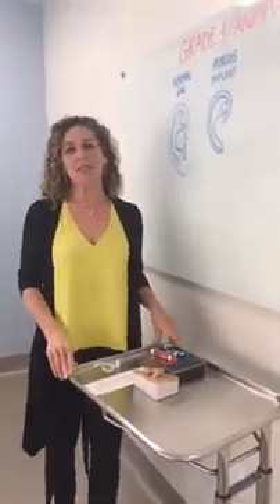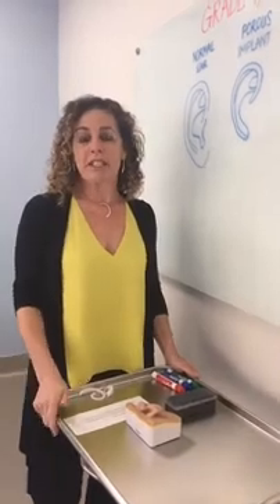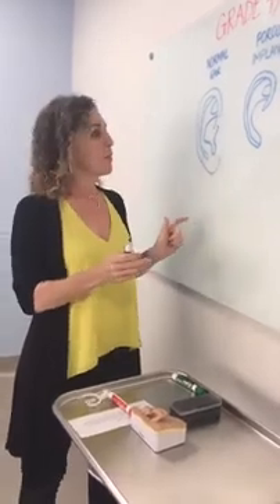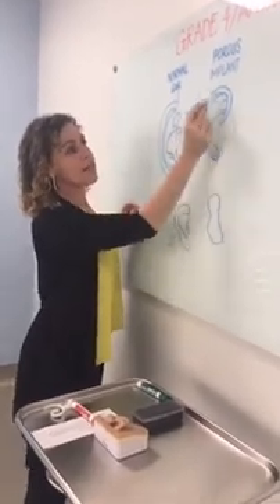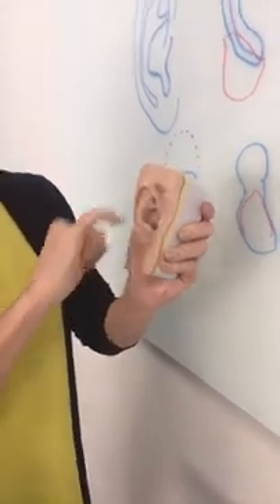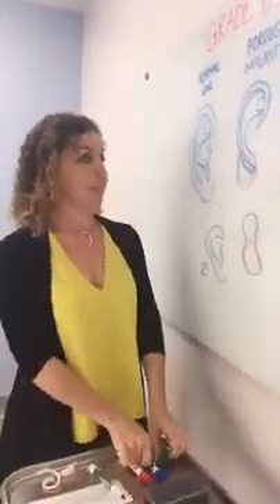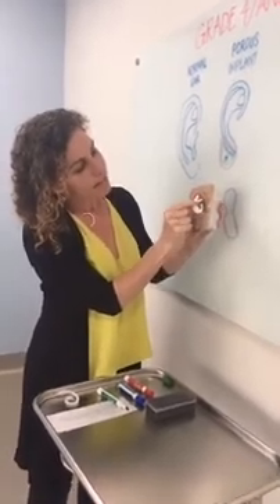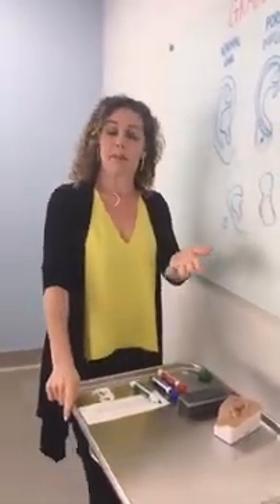Microtia Ear Reconstruction: Grade 4 - Anotia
Ellen asks, "My daughter has a grade 4 microtia and I know you typically use the tissues from the little ear to create the earlobe. In the case where there is no ear tissue available what do you use to create a natural looking earlobe?"
Watch our Facebook Live Q&A session answering this very specific question!